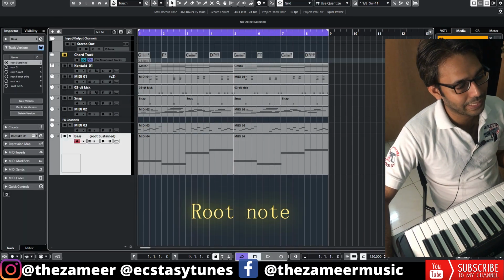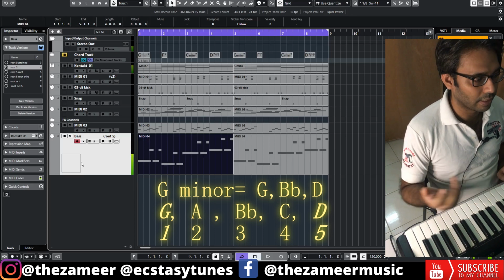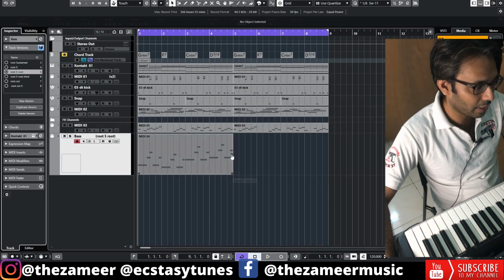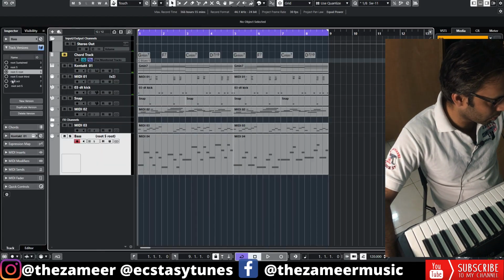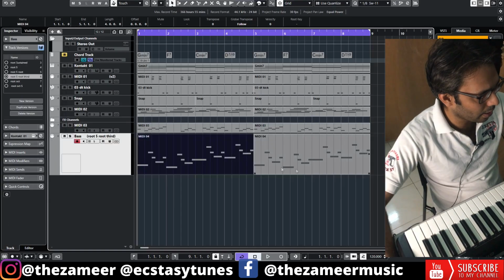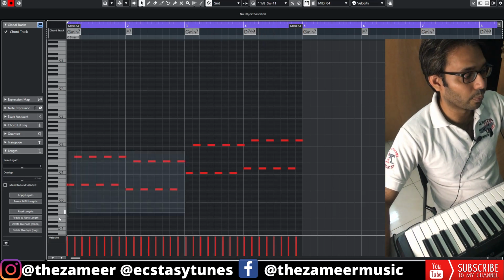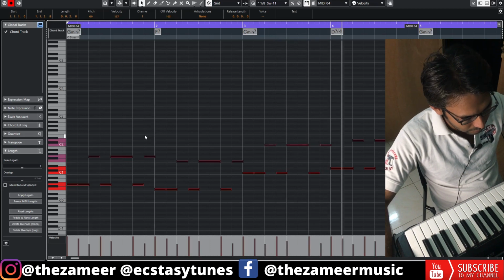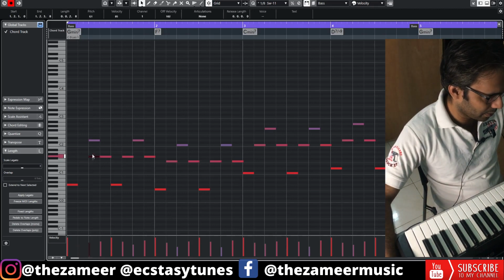How To Write Effective Bass Line For Your Song | Songwriting Series Part 2 | Music Theory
How To Write Effective Bass Line for your song.

Released new LOFI album. Check it out guys and girls